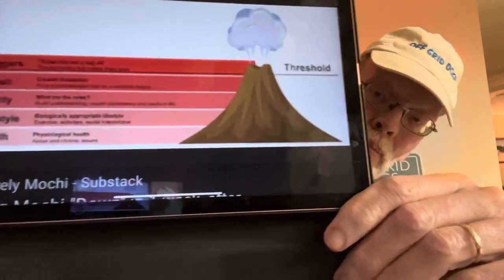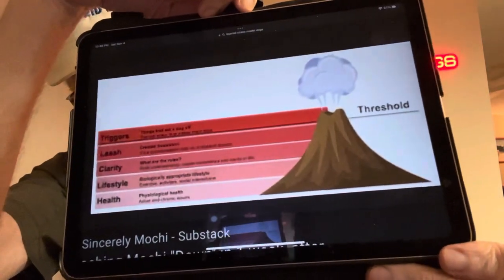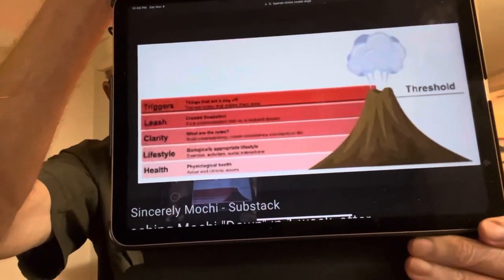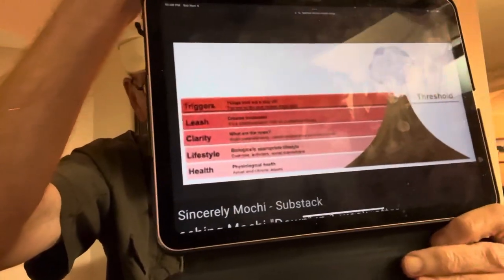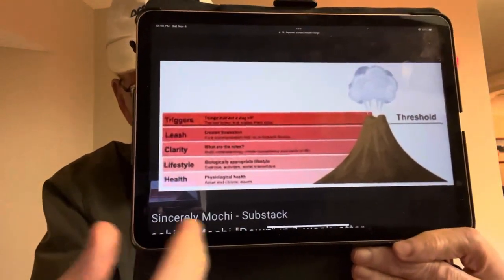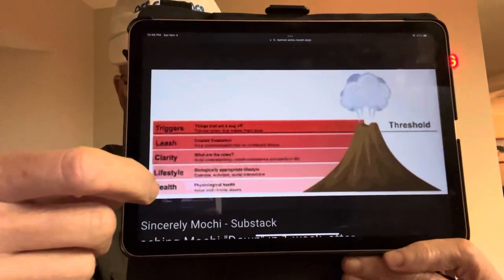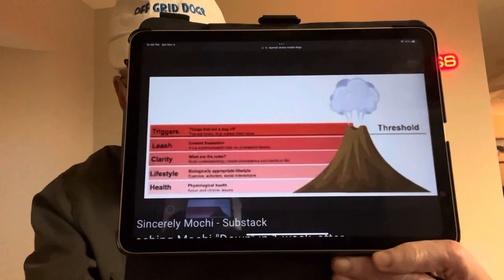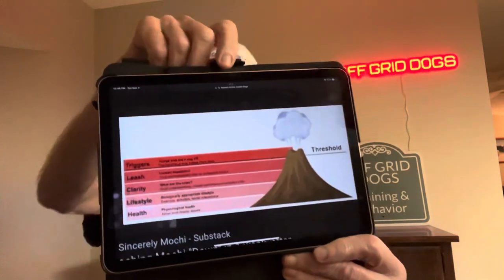Dog trainers do it backwards! The layered stress model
How to lower your dogs stress levels and improve behavior problems @OffGridDogs